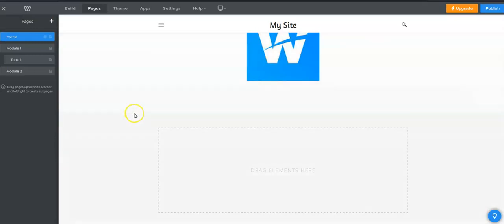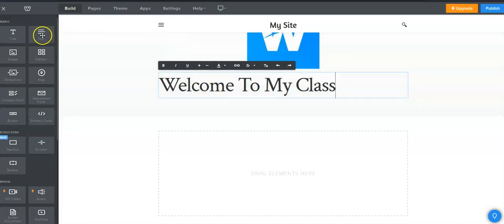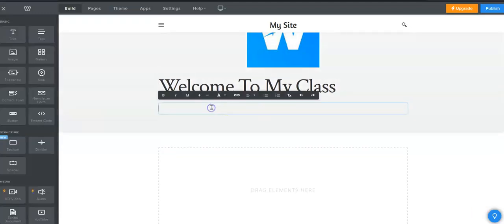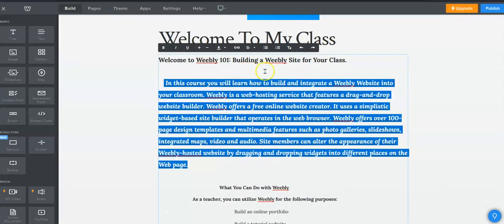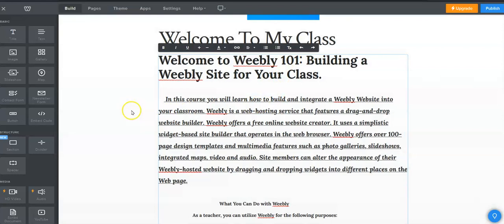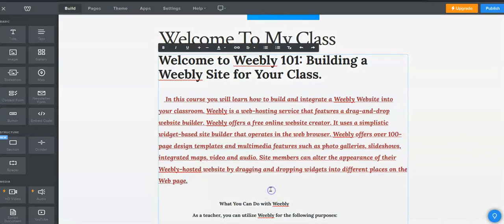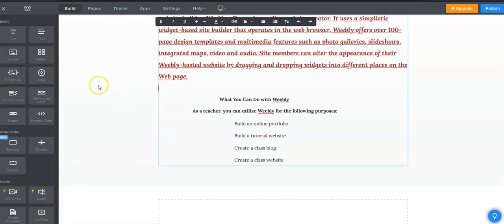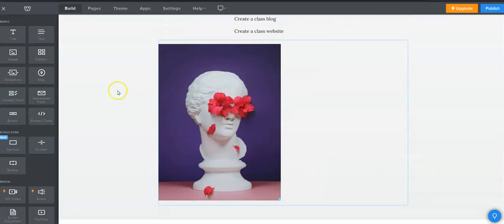Adding Text and Images to Weebly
Tutorial on adding text and images to Weebly pages for Part 2 Project 660